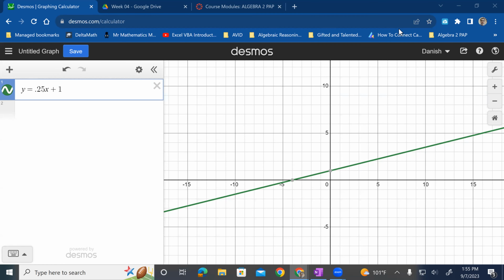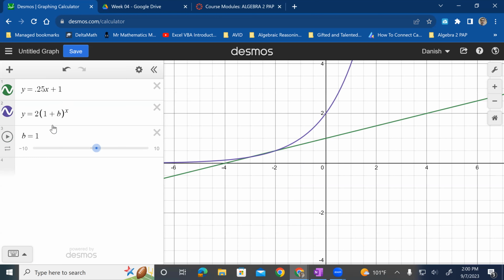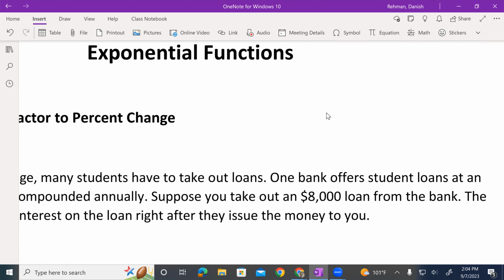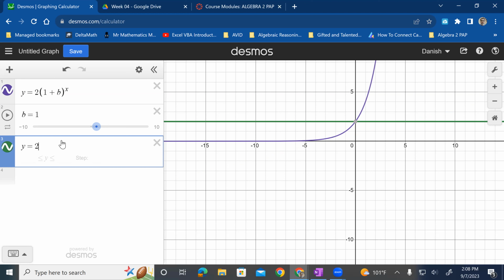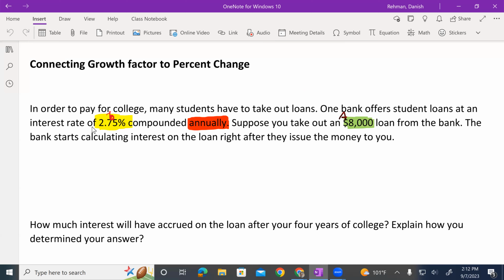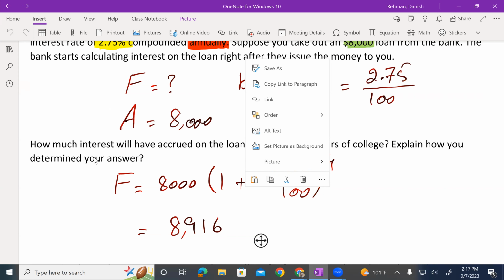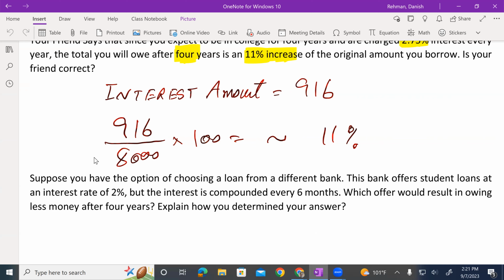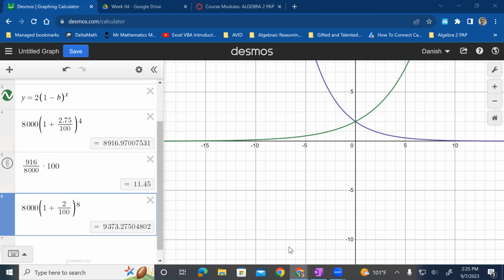Word Problems - Exponential Functions